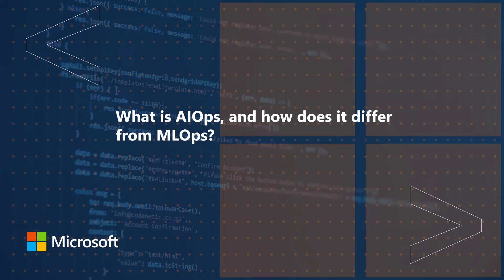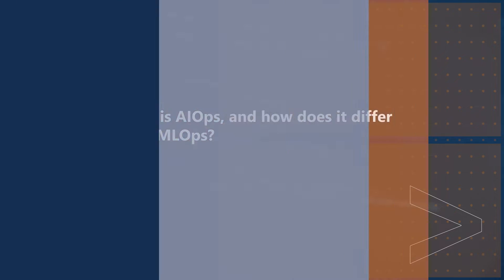What is AIOps, and how does it differ from MLOps? | One Dev Question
MLOps and AIOps both sit at the union of DevOps and AI. They may sound like the same thing, but they represent completely different ideas.